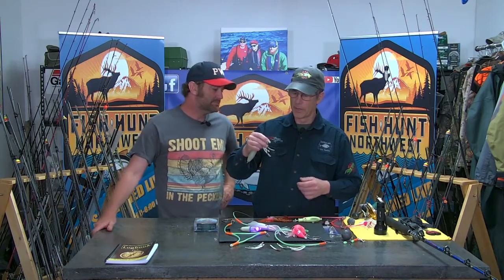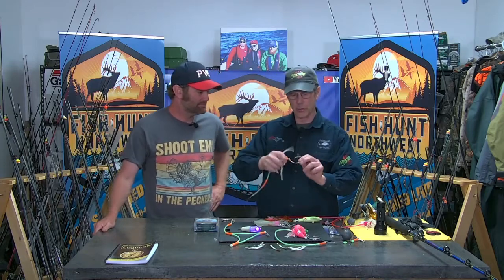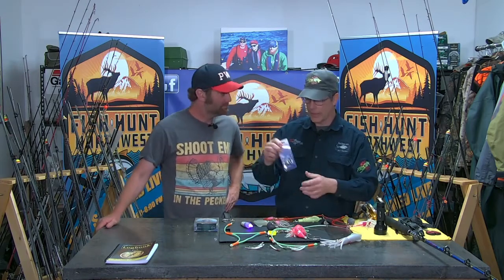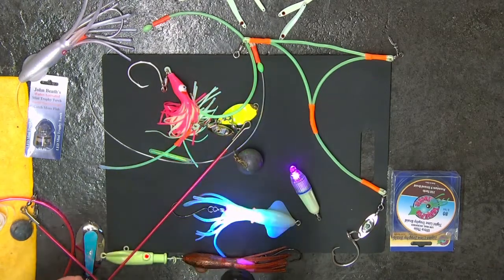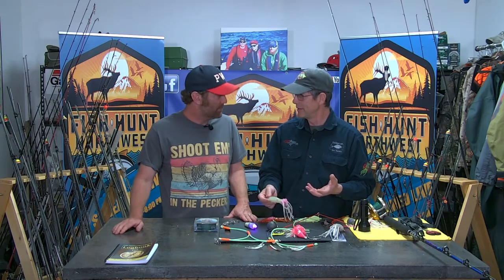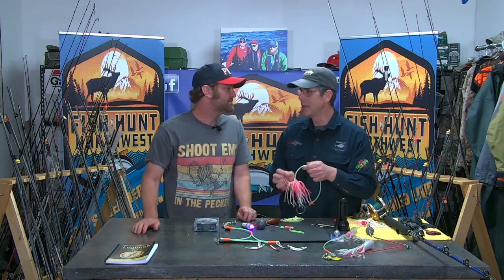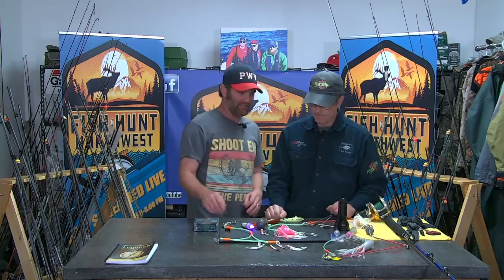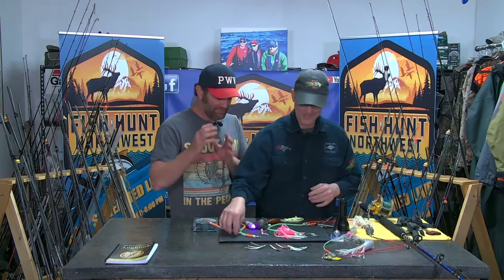Halibut Gear "Detailed" With John Beath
Kelly Barnum with In-Studio guest John Beath, go DEEP in discussion on Halibut gear. John Beath, owner of Squid Pro Tackle, Halibut Chronicles, Salmon Chronicles, just to name a few, brings a number of Halibut presentations to the FHN studio "Bait Lab" and schools us up on what's new and what works. Barnum and Beath talk sound, lighting, UV and so much more. Check this out, well worth your 15 minutes.